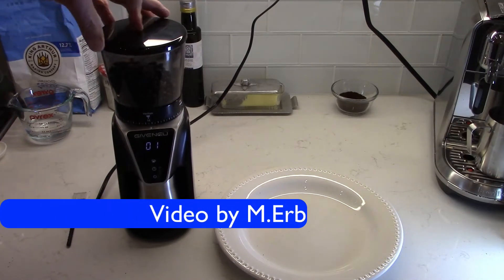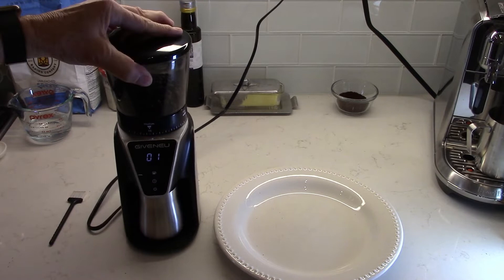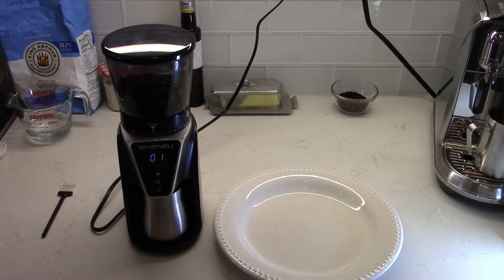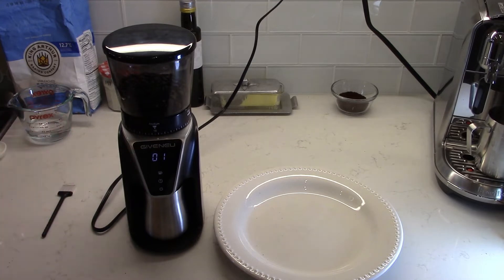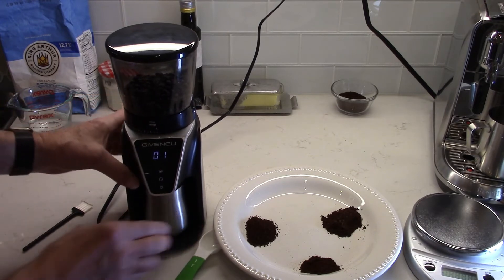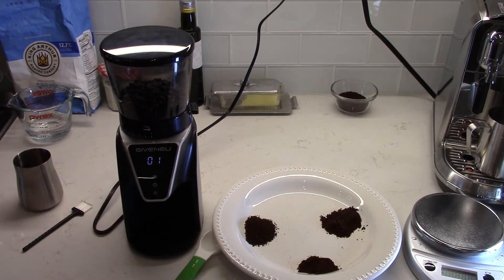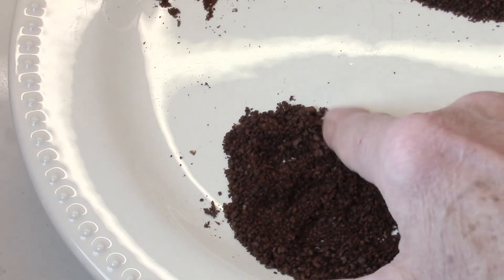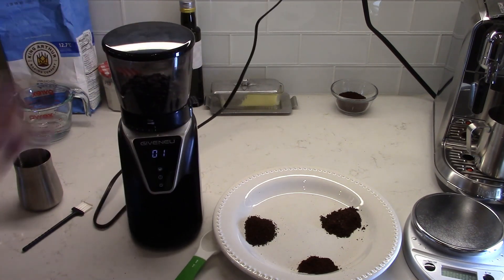Review GIVENEU Conical Steel Burr Grinder for coffee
tl;dr - Things have changed since my original review and I no longer can recommend this grinder.